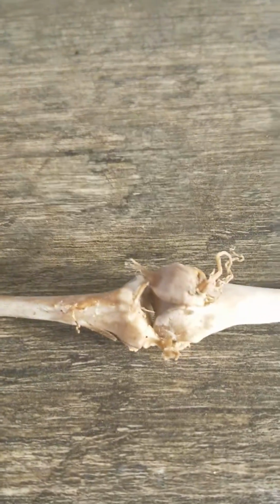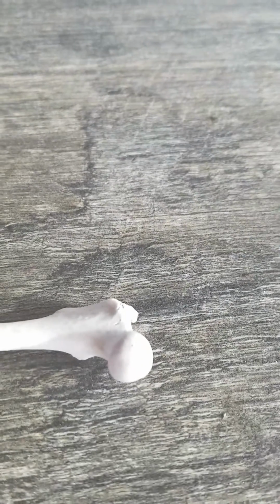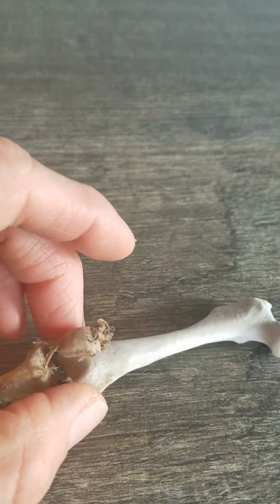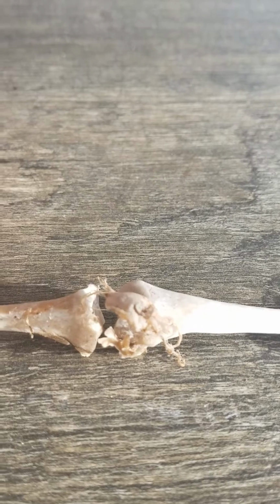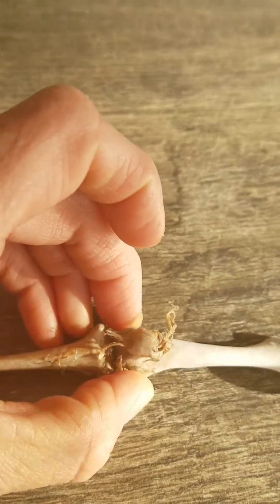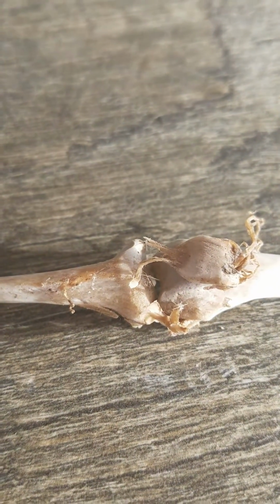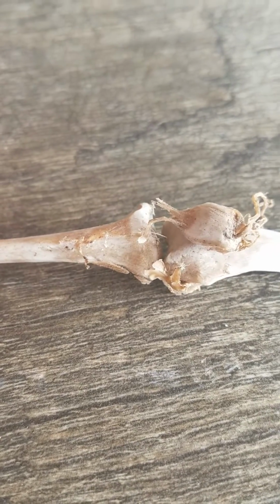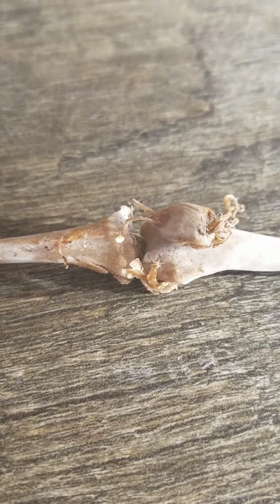Anatomy of the toe nail trim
on why toe nail trims affect the knee cap of your dog.